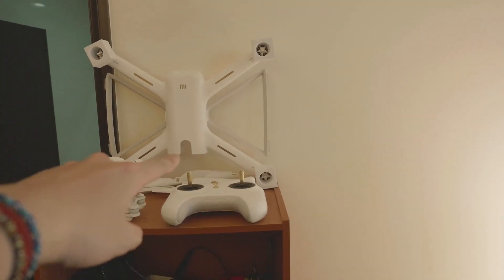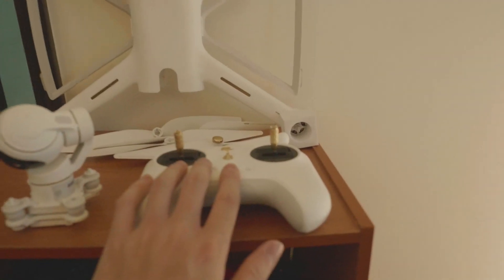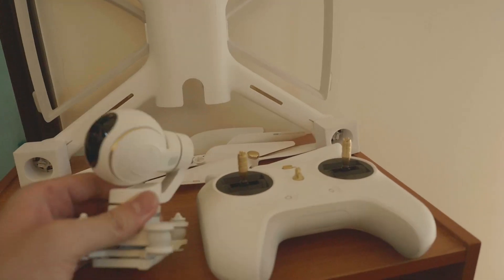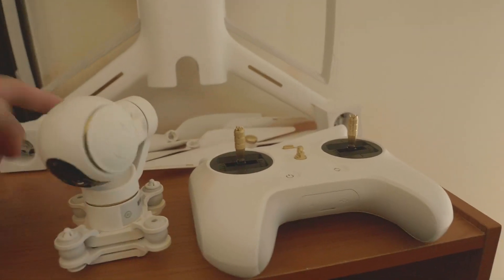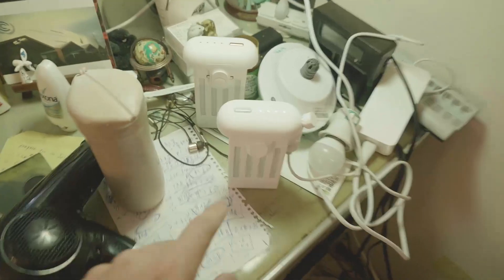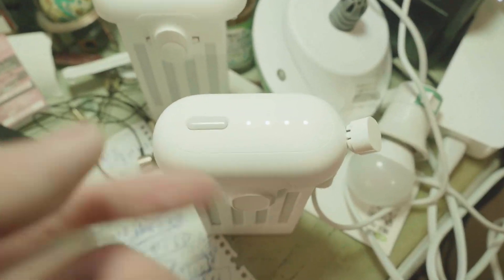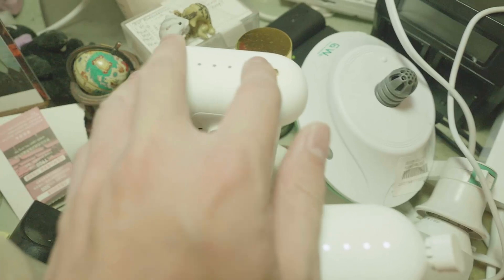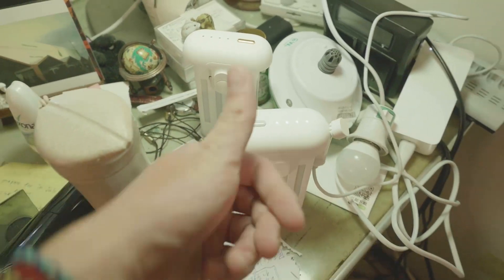FLY ACROSS THE RIVER - MI DRONE 4K TAMSUI TO BALI | 小米 空拍機 淡水勇闖八里